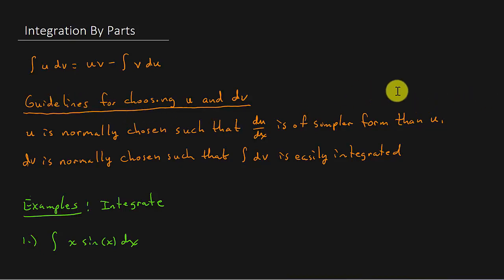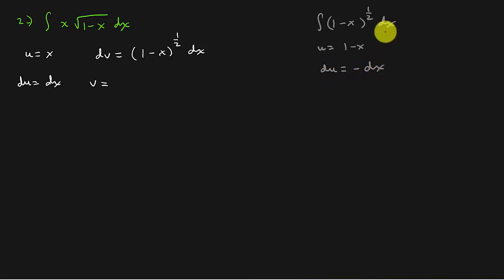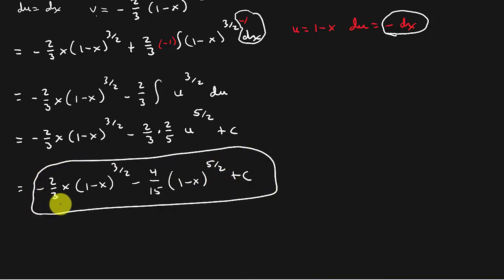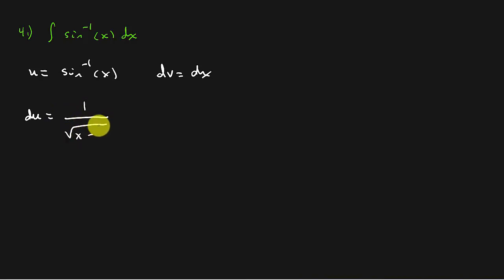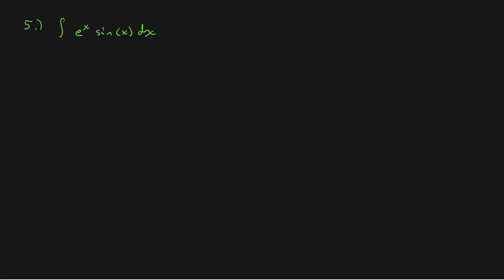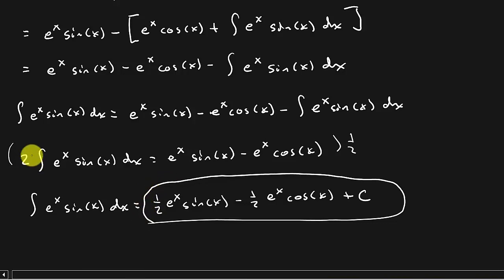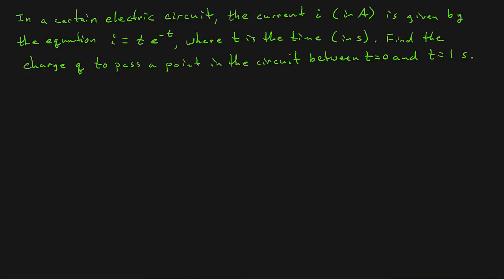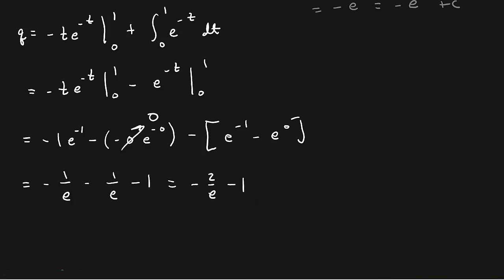Applied Calculus - Integration By Parts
This video shows how to integrate using integration by parts.